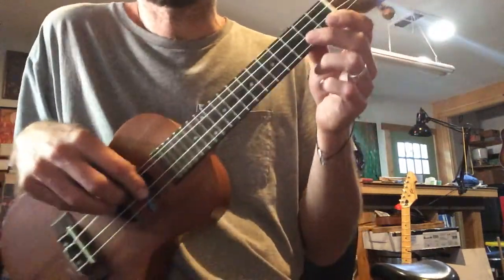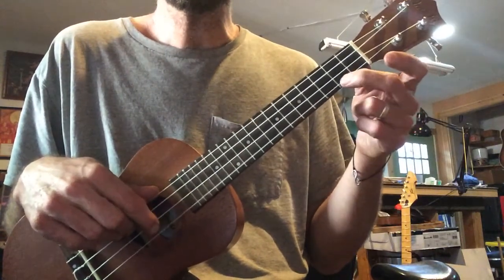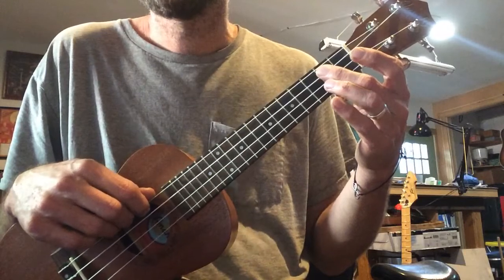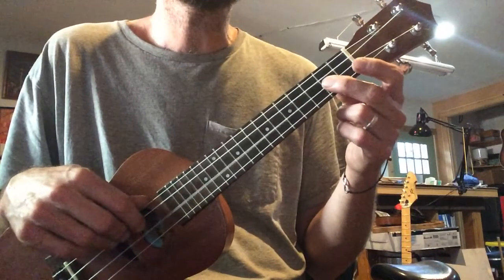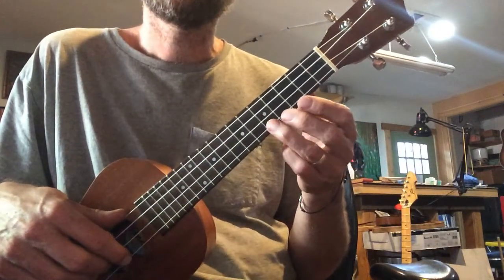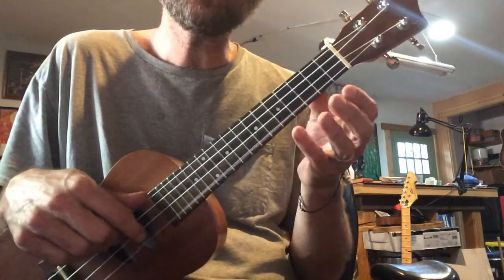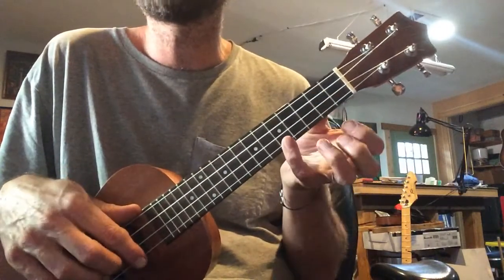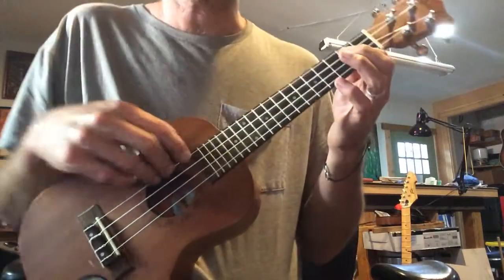Little Liza Jane uke melody in d